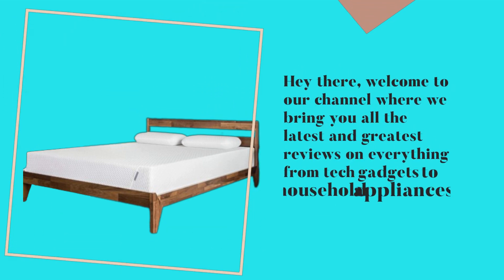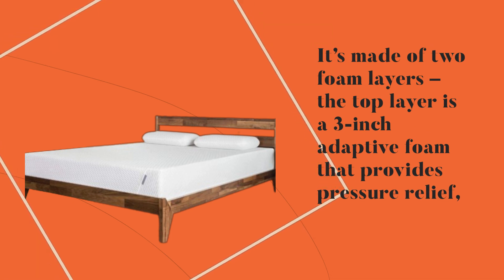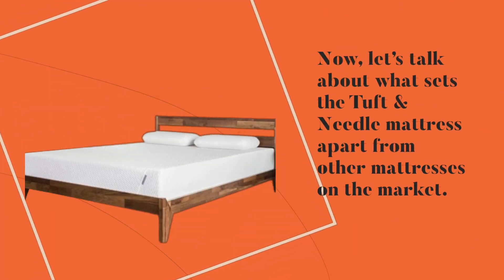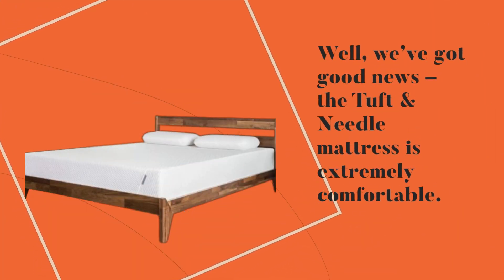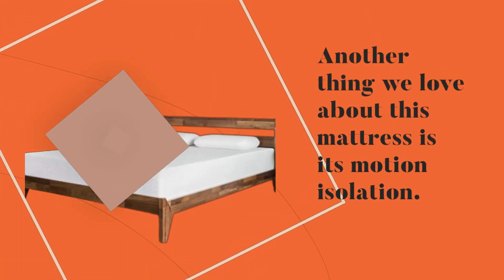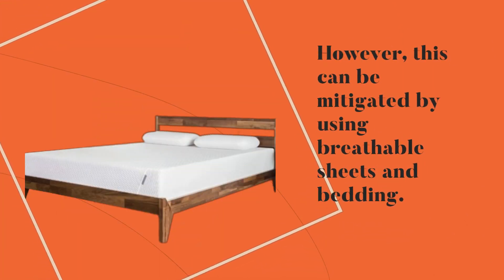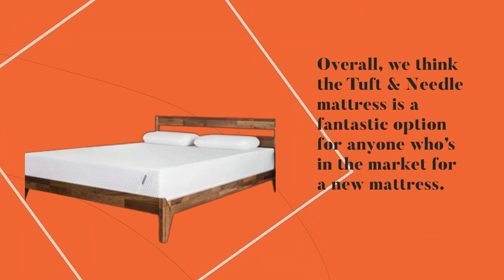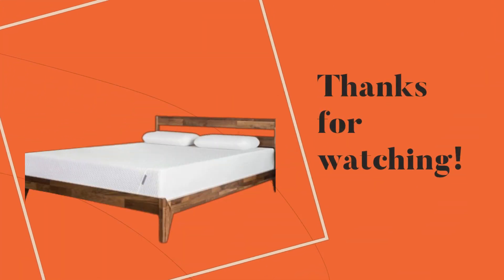Tuft and Needle Original Mattress Review: Is It Really That Good?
Amazon Product Name : Tuft and Needle Original Mattress

In this video, we'll be reviewing the Tuft and Needle Original Mattress, a high-quality mattress designed to provide exceptional comfort and support. We'll take an in-depth look at the materials and construction of the mattress, as well as its features and benefits. We'll also discuss the firmness level and how it caters to different sleep preferences, as well as the cooling technology that keeps you comfortable throughout the night. Whether you're looking for a mattress to improve your sleep or simply want to upgrade your current sleeping arrangement, this review will give you all the information you need to make an informed decision.